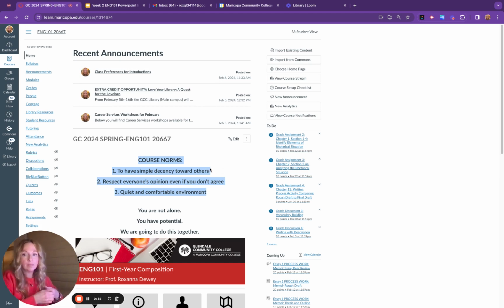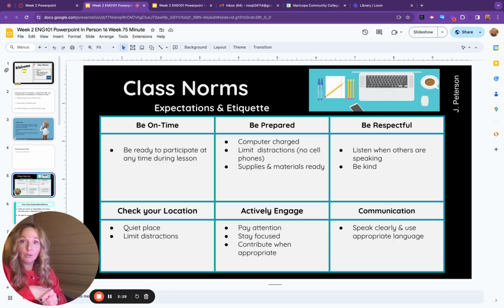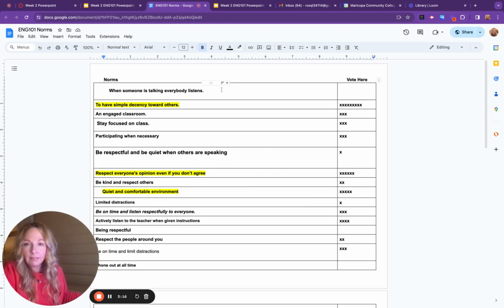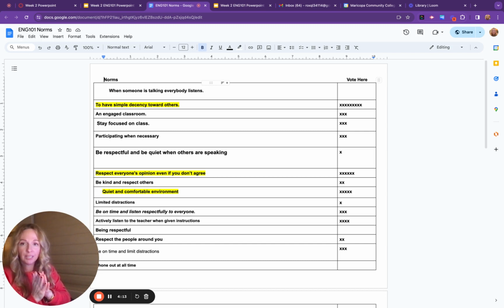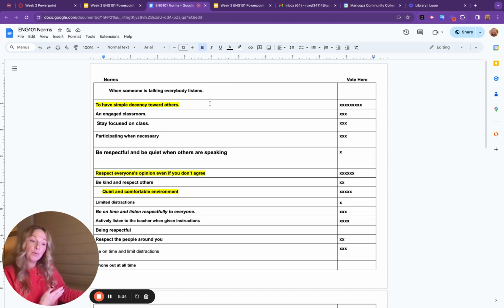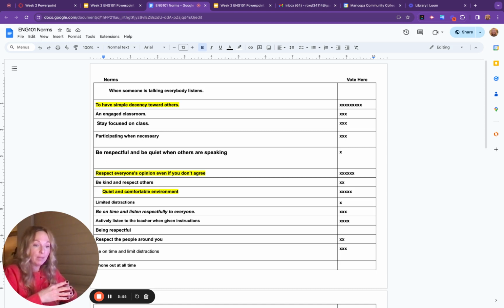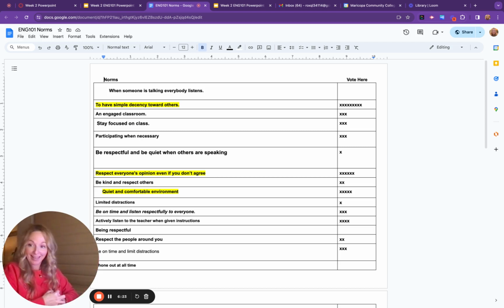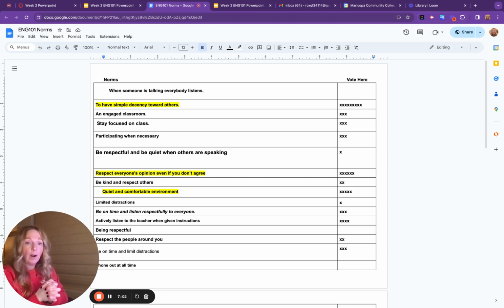Setting Norms How To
Instructional video of how to set "norms" with students